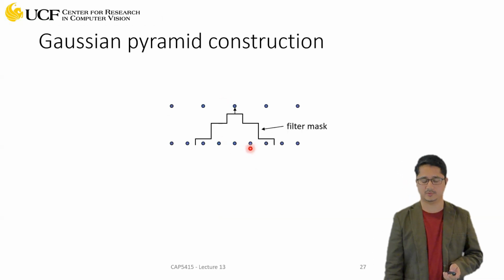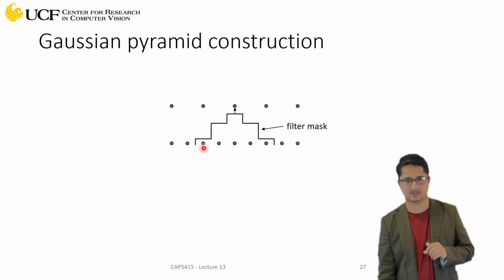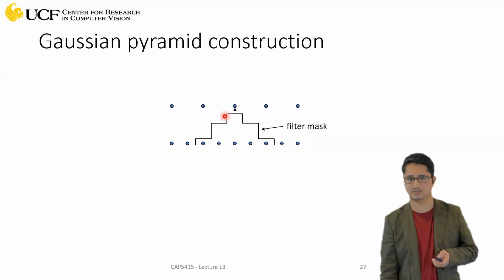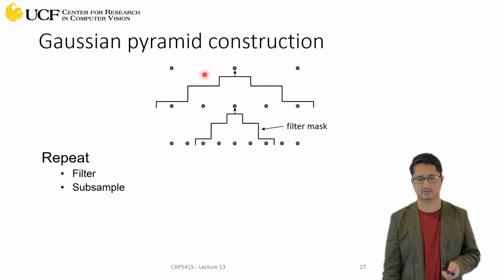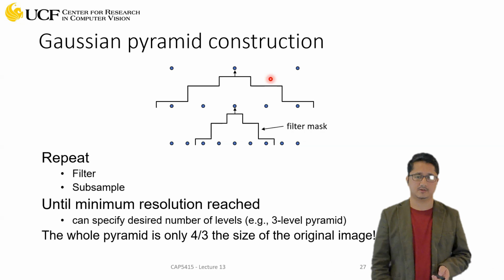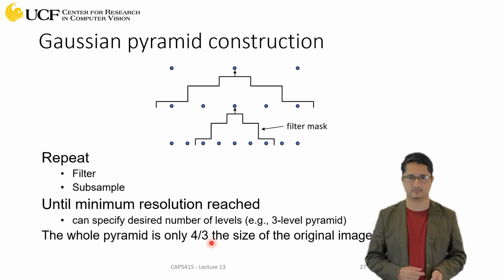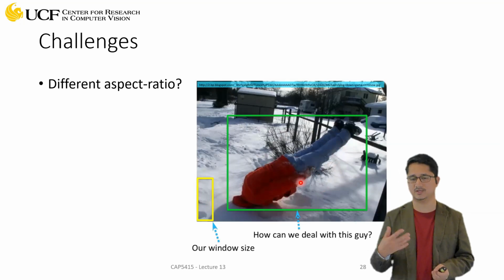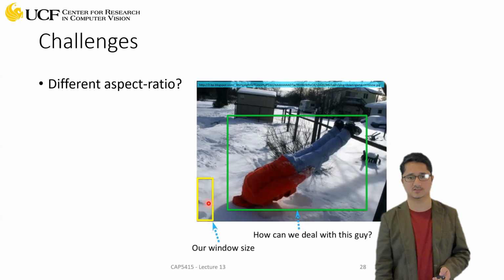Lecture 13.5 - Object Detection [Gaussian Pyramid Construction and Challenges]